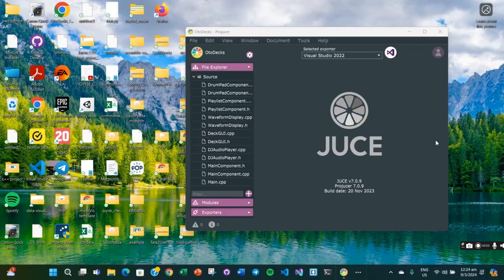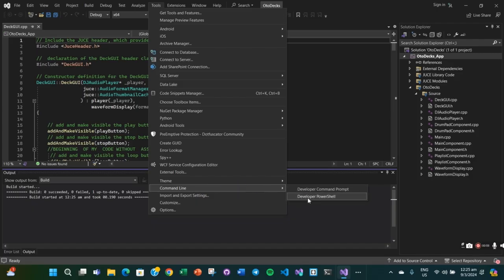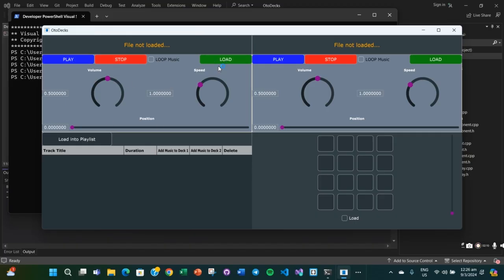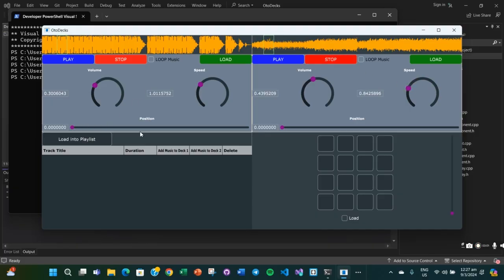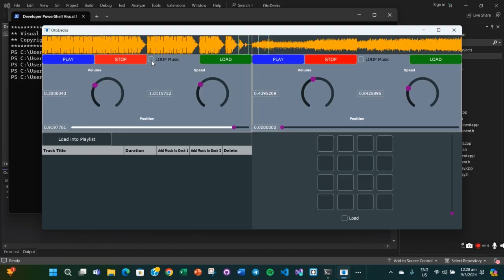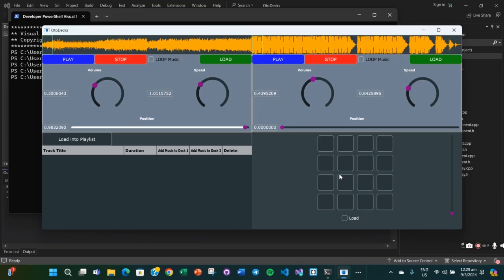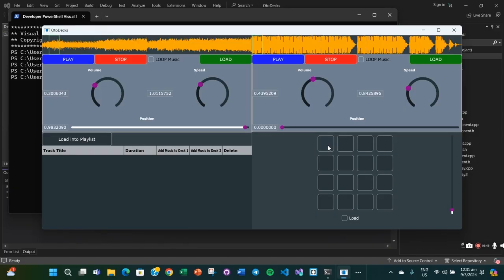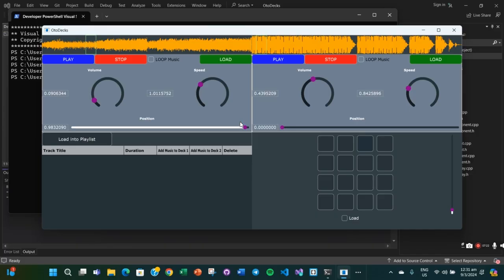OOP VIDEO DEMO DJ Application